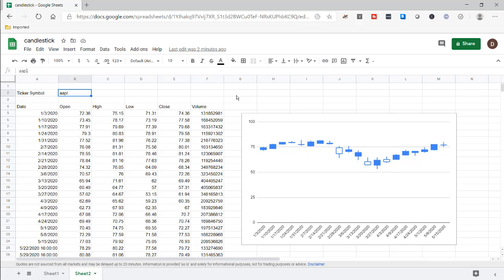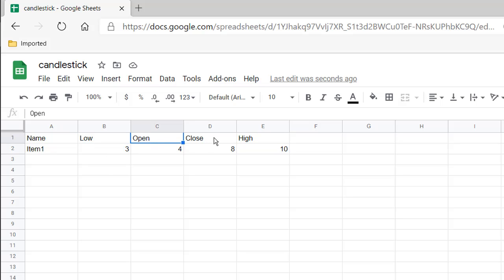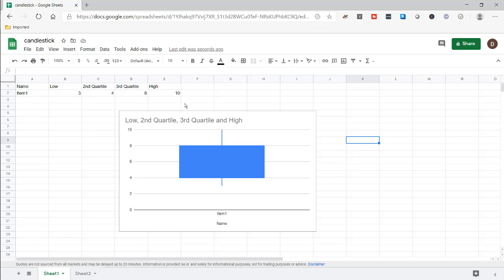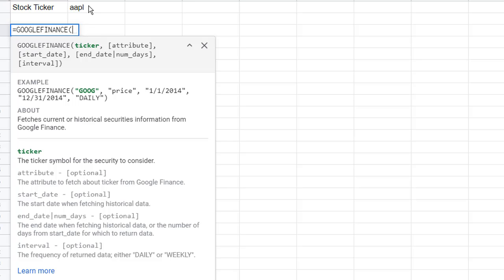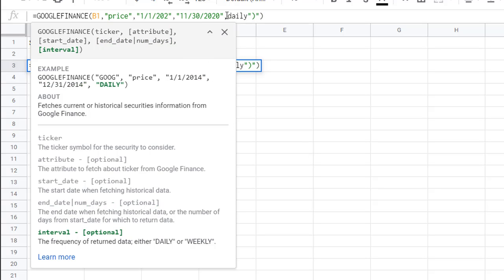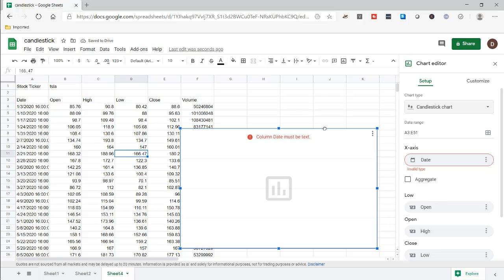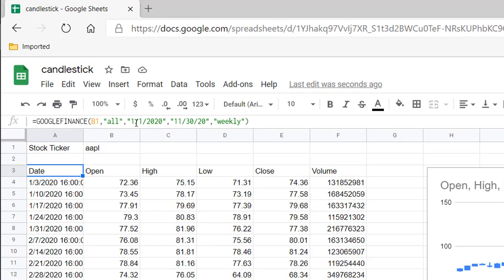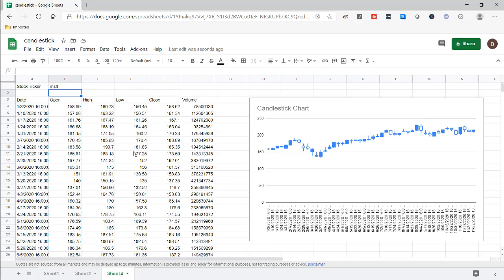Create a Candlestick Chart - Google Sheets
A candlestick chart is a multiple purpose graph that can provide information about stock history (i.e., open, close, high and low prices) in one consolidated view.  Google Sheets give you a way to view a stock history via the ticker symbol in a table and then put it into a candlestick chart.  In addition, you can set it up to dynamically pull in different stocks as you enter the new ticker symbol in.

In this video, I'll cover how to cover how to create a basic candlestick chart and how to create a box plot (or box and whiskers) with the candlestick chart feature.  Caveat: It's not a full fledge box plot, more of a pseudo box plot because it doesn't include a median statistic. Lastly I'll cover how to create a dynamic stock history table and the candlestick chart that pulls it's data from that table.

0:00 Intro
2:04 Basic Candlestick Chart
3:45 Pseudo Box Plot Chart
5:08 Editing Candlestick Chart
6:36 Dynamic Stock Ticker Candlestick Chart